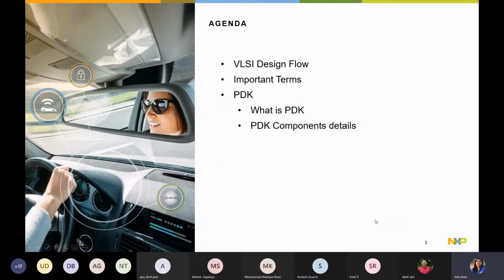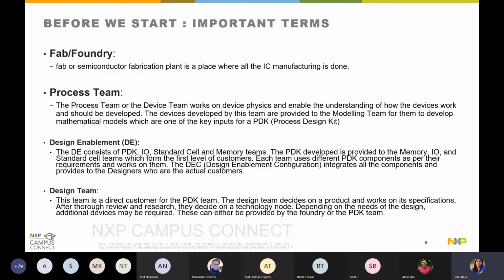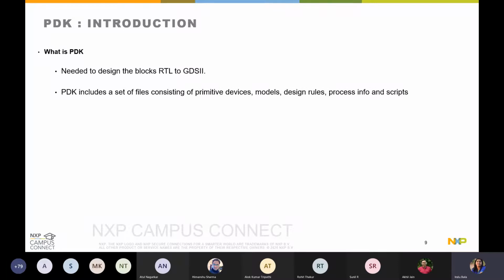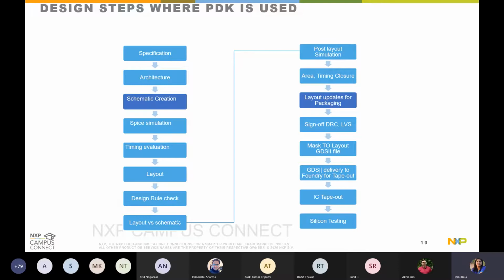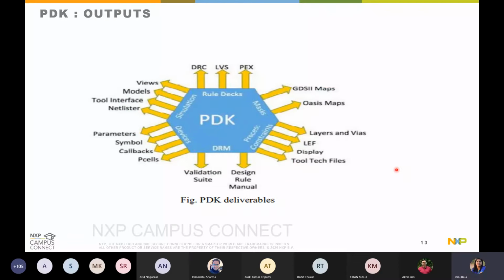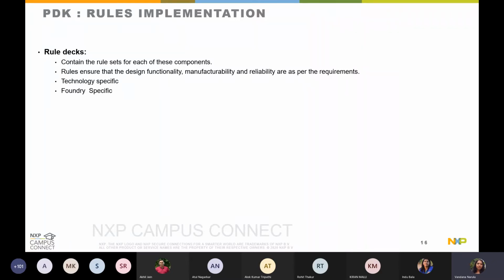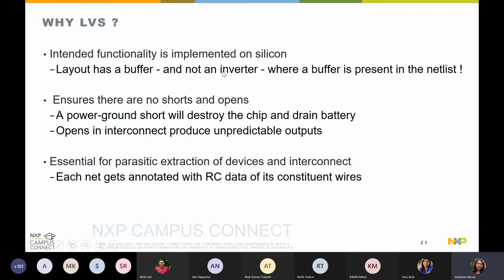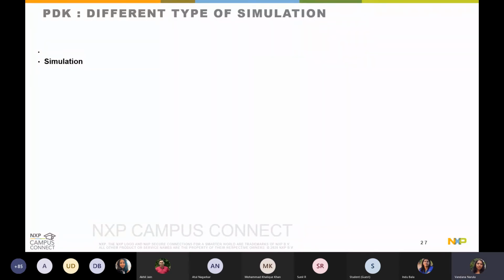NXP CAMPUS CONNECT 1 Feb 2022 Process Design Kit in VLSI Design Flow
Design enablement group is continuously working to enable best in class tools,
methodologies, design environments, PDK’s and foundation IPs while working with all R&D
Organizations and BLs for NXP’s target markets.

This video provides overview of following :
1. Need for process design kit
2. What is process design kit:
        -  components of PDK and overview of each components
        -  PDK way of working in general

Speaker:

Indu Bala is working with NXP since 2008 and has 16+ years of experience in
Semiconductor Industry. Currently she is working as Integral Project Manager for DE
Operations team, NXP. She has around 14 years of experience with PDK development in
NXP. He has managed PDK from different nodes ranging from 180nm to 14nm as PDK
Integration lead along with front end development. He has also supported multiple
IP migration across technologies for different PDK over the years.
Academically she hold M.Tech in Microelectronics from BITS PILANI and PMP certified.

Vandana Narula is working as PDK deck developer having expertise in LVS, extraction and
EMIR domain. Academics include M.Sc. Physics from Delhi University and M.Tech in
Material Science from IIT Delhi. Also worked for Micron Technology in USA and
Peregrine Semiconductor ( Australia ) as Yield Enhancement Engineer.